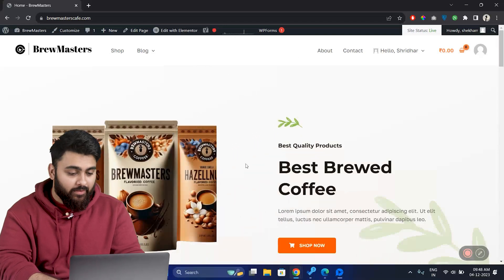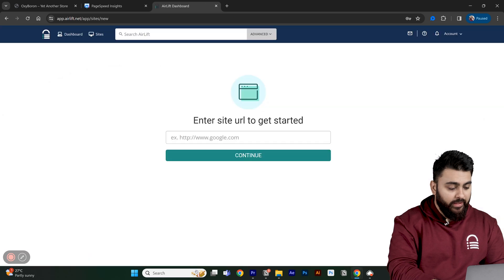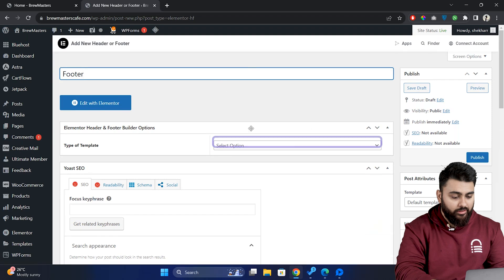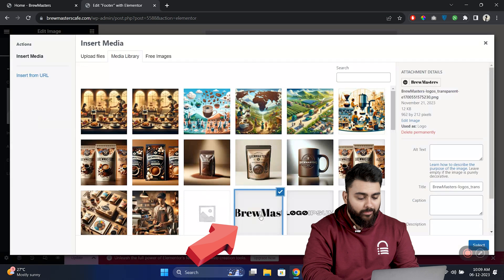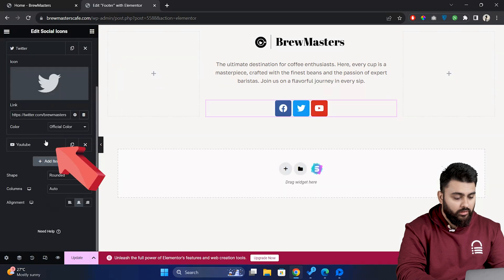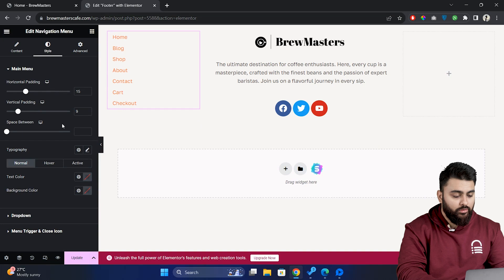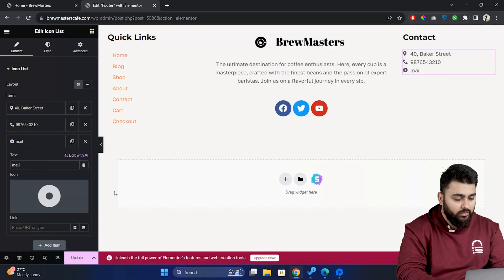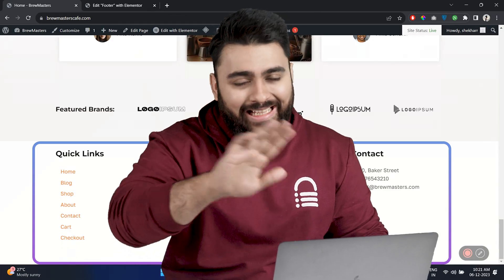Easily Create Custom Footer in Elementor (2024)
⭐ Giveaway: Our 100% FREE plugin makes any site 3X faster In this video, we will learn to create an advanced footer using Elementor’s powerful drag-and-drop interface. We'll start by installing the Elementor Header Footer plugin and creating a new footer template. Just follow my steps to customize your footer exactly how you want it.